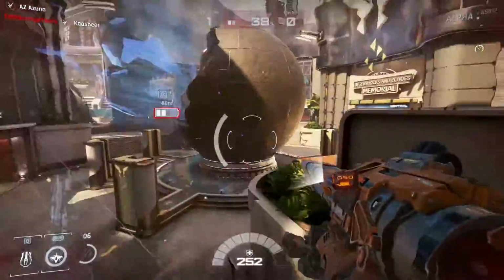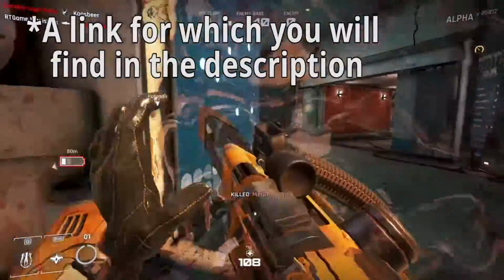Anti-Gravity Gunplay | LawBreakers Alpha Preview - GameX.io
Strap yourself in, because there's less G-Force and we're shooting in all directions.

Over the weekend we had the chance to play the LawBreakers Closed Alpha! Being developed by Boss Key Productions and directed by Cliff Bleszinski, this is an anti-gravity class based fps that has a fresh take on traditional shooters despite its complexity.

GameX is a first of its kind, cross-platform video game recommendation system. It analyzes your past gaming history on Steam, Playstation, Xbox, and any other linked services to provide you with personal tailor-made game recommendations. It's a great way to discover new favourites and hidden-gems, and all you need to do is to log in with any gaming account.